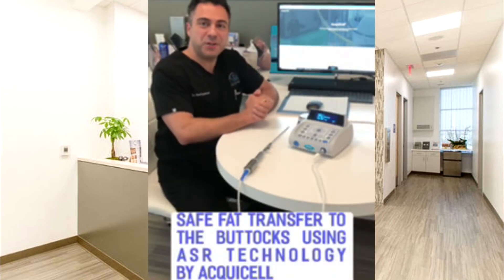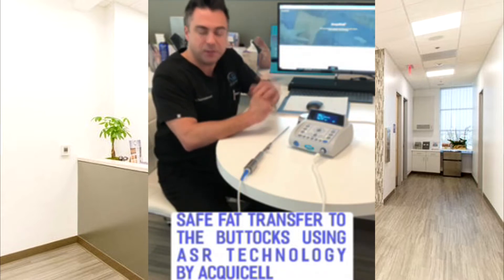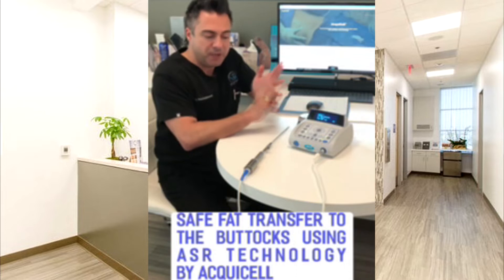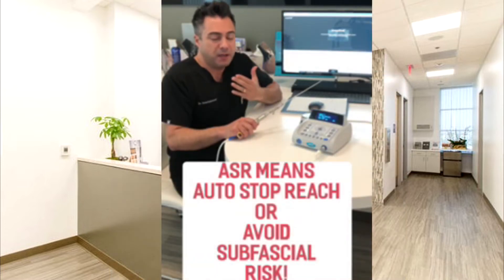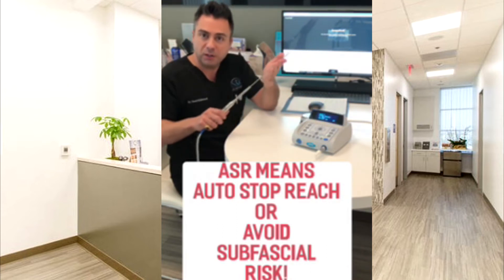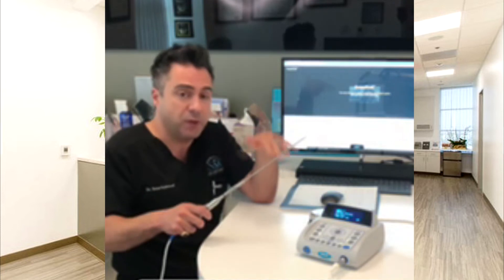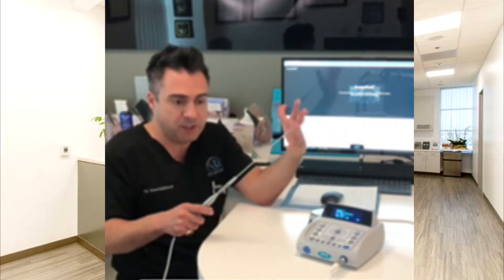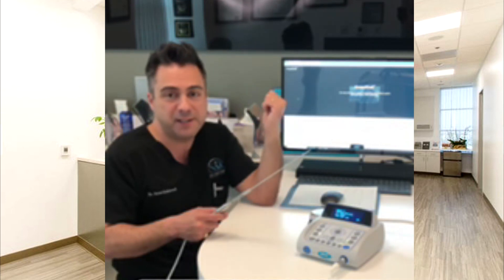Fat Grafting Fat Transfer Newport Beach CA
It has been said that each of us is wonderfully made. Although some of us agree when looking in the mirror, most of us find some fault with our looks and tend to think that "wonderfully made" applies much more to certain other people. Let’s face the truth: some of us are given more or less to work with regarding beauty, simple attractiveness, and even body contours. You may complain about what genes your parents gave you or you may not like the unintentional changes that occurred over time due to aging, neglect, trauma, or injury. As a direct result, you may decide to make positive corrections and improvements to suit your needs, desires, and goals. Board Certified Plastic Surgeon Dr. Sean Kelishadi can help you with those changes through a Brazilian butt lift to enhance to shape and volume of your buttocks. In Newport Beach, your improved look is only steps away at SSK Plastic Surgery. We look forward to creating a plan that will help enhance your curves!

Brazilian Butt Lift Newport Beach CA Testimonial -

5.0 Stars

Review from A.  |  Source: RealSelf

"Amazing!  I am 35 years old and was looking for a curvy figure... Dr. Kelishadi performed lipo with fat transfer and I have to say my husband and I are thrilled with the results. Dr. Kelishadi was great, made us feel at ease and was there through the recovery every step of the way. If we had any questions he was a phone call away. I've had plastic surgery with other doctors but they do not compare to Dr. Kelishadi and his staff. My only regret is not meeting him sooner. Also, Lindsay is a sweetheart. I'm thrilled with my new and improved body."

J3HC+X8 Newport Beach, California